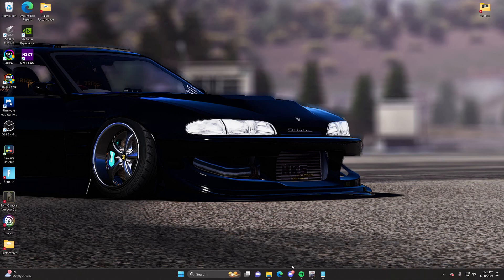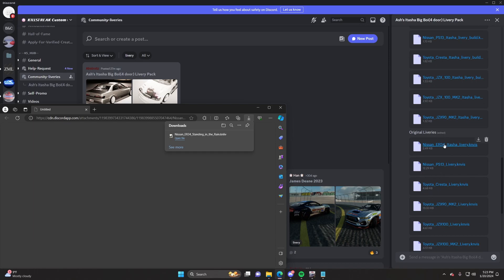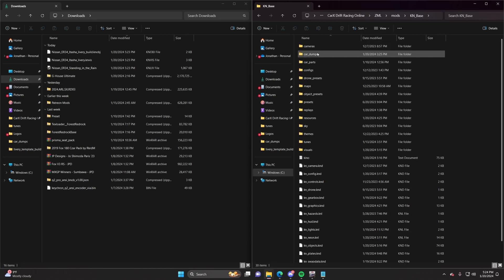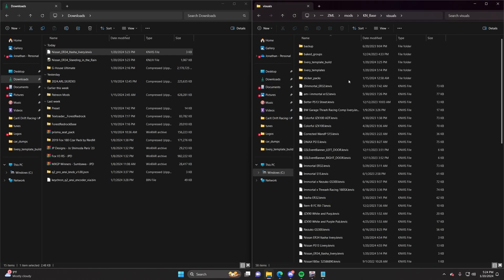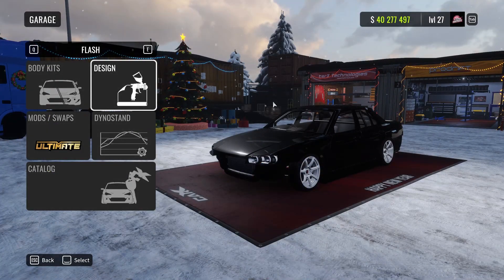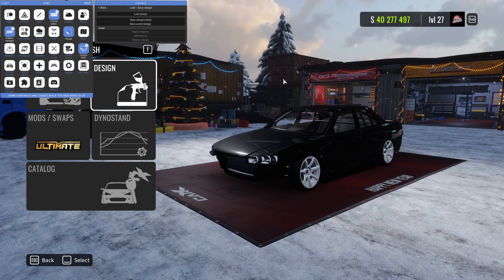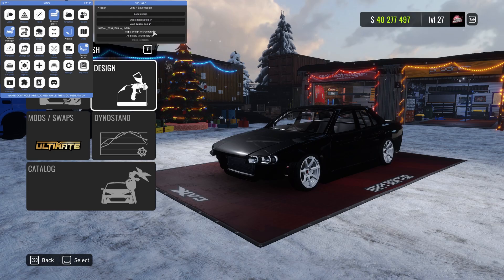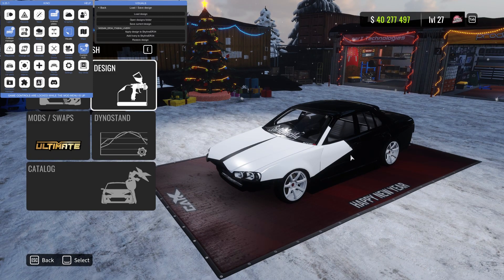How to Install Photoshop Liveries on CarX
Hey guys today I wanted to talk about how you can install photoshop liveries into CarX. This video gives you the full run down on how to get the files into the correct folders and how to load them in game. I hope this helps anyone that was trying to figure this out. If you have any questions just leave them in the comments and I'll be glad to help you out more.

Feel free to drop into my discord to find free liveries and tunes!